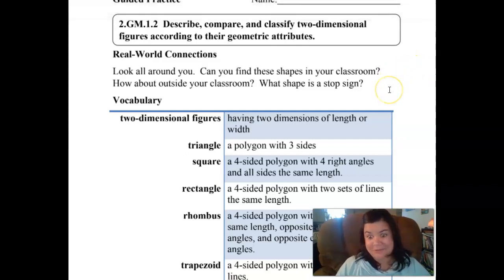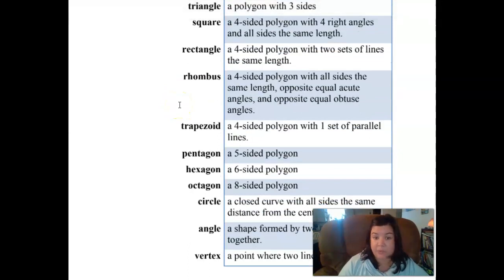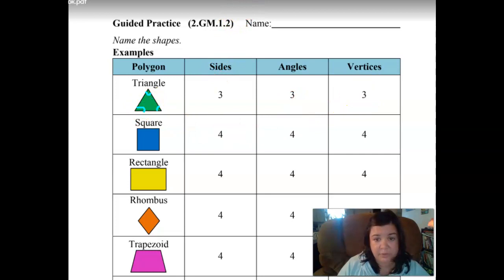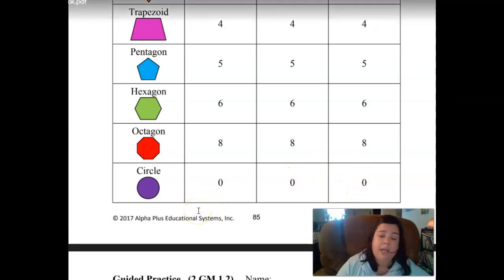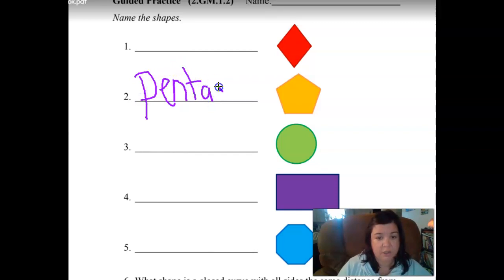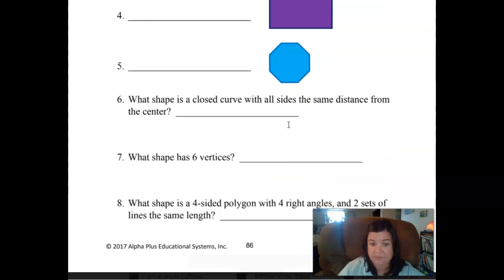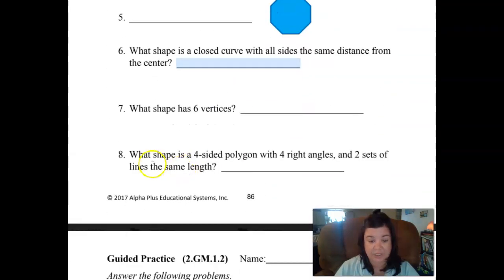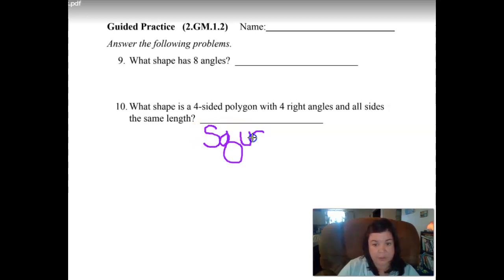2.GM.1.2 Sides, Angles, Veticies